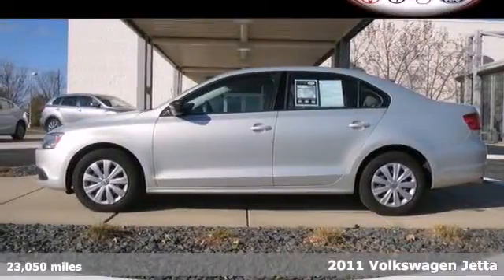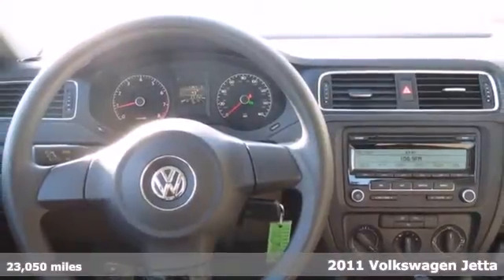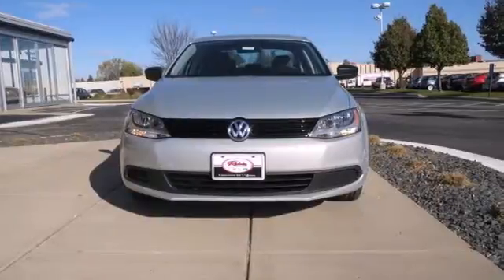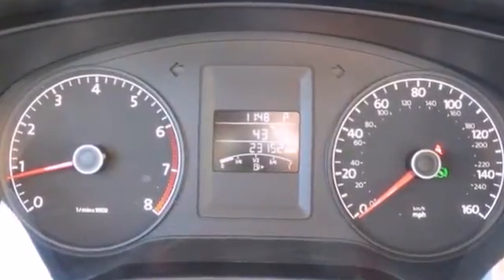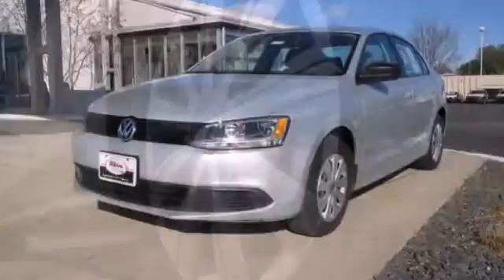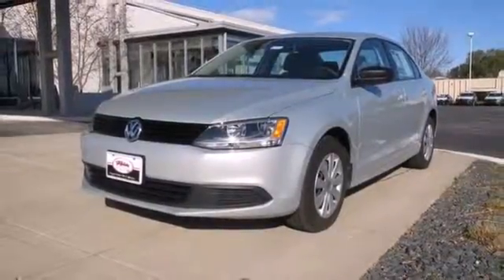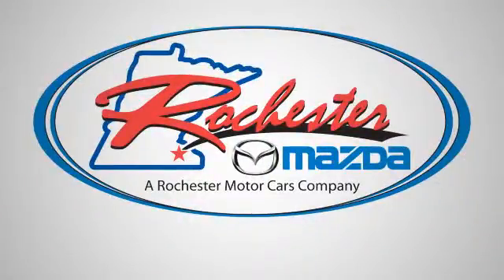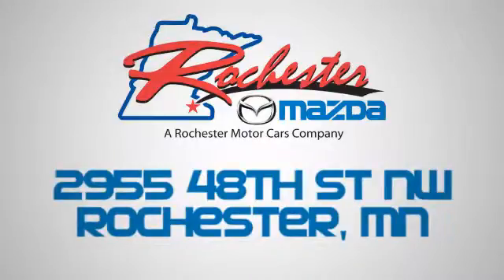2011 Volkswagen Jetta Rochester MN Winona, MN AZ1262 - SOLD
Year: 2011
Make: Volkswagen
Model: Jetta
Trim: Base
Engine: 2.0L 4-Cylinder
Transmission: 6-Speed Automatic
Color: Silver
Interior: Latte Macchiato
Mileage: 23050
Stock #: AZ1262
4D Sedan, 2.0L 4-Cylinder, 6-Speed Automatic, FWD, Silver, Latte Macchiato w/Cloth Seat Trim, AutoCheck Clean Title, AutoCheck One Owner, and Great Son or Daughters First Car. Looking for a fantastic deal on an outstanding, reliable 2011 Volkswagen Jetta? Well, we've got it! Consumer Guide Compact Car Best Buy. brbrWe look forward to earning your business. Rochester Mazda 2955 48th St NW, Rochester, MN 55901. Part of the Rochester Motor Cars Family.

-Customer Enthusiasm
-Employee Satisfaction
-Financial Performance
-Market Effectiveness-
-Ongoing Improvement

Address:
2955 48th St NW